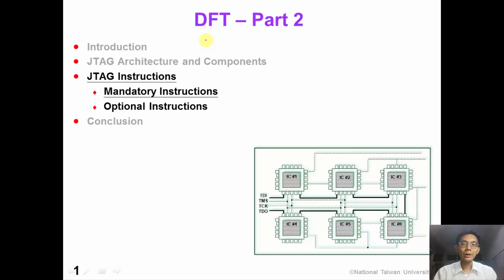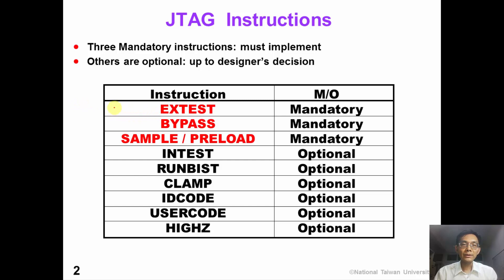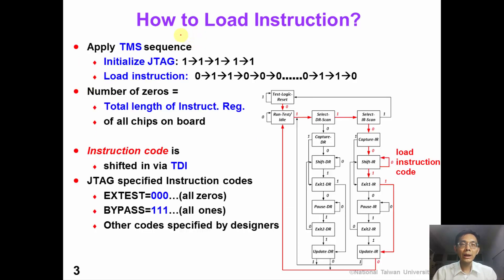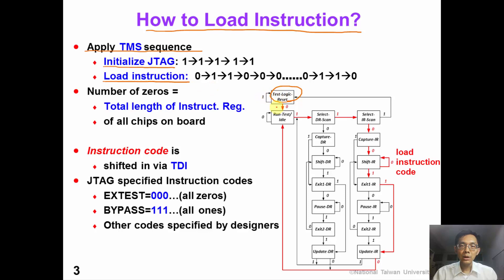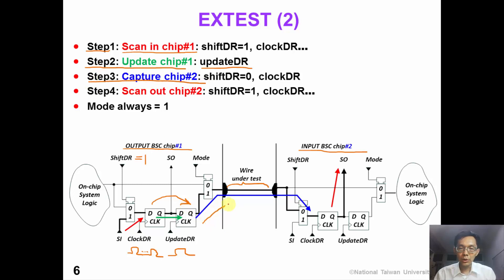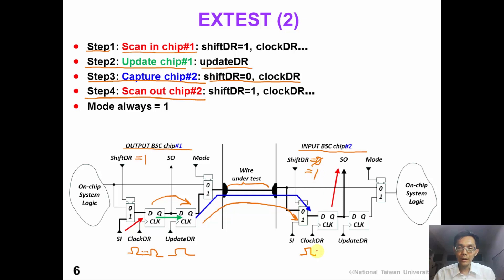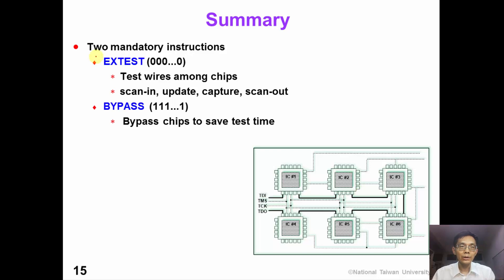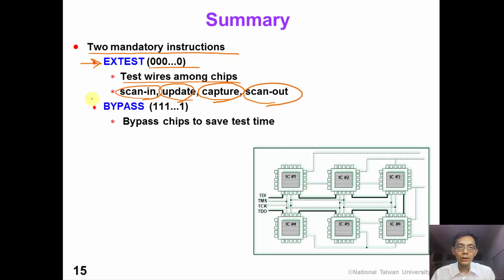12 3 DFT2 Instruction (New version)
(updated 2020/2/2)